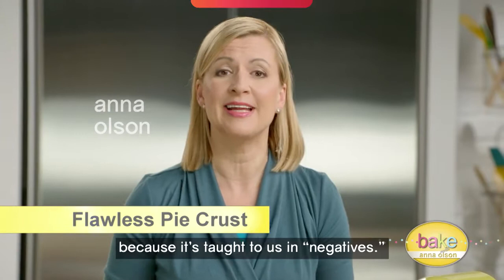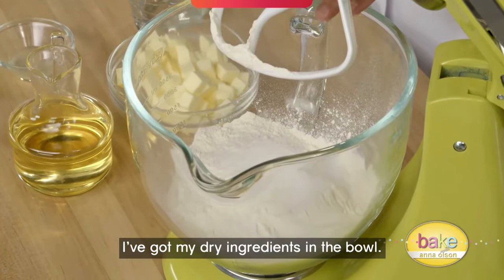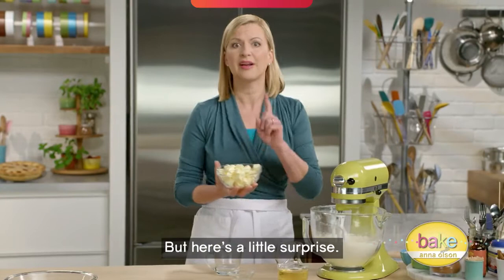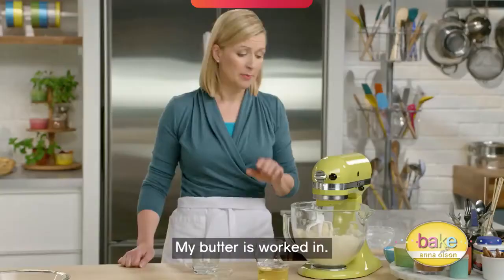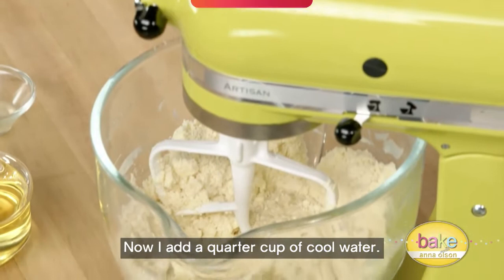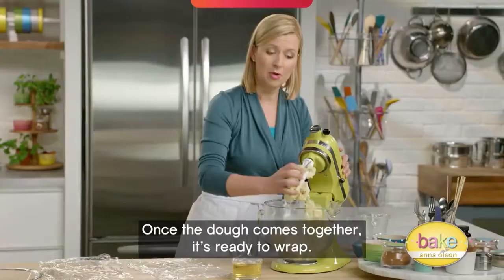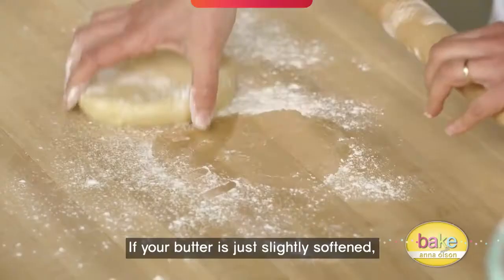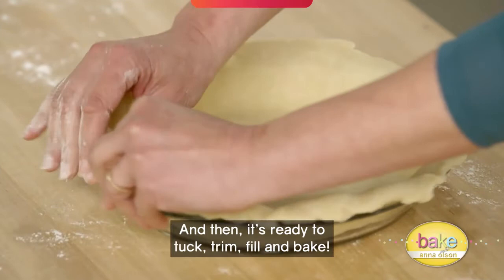Bake with Anna Olson (Advanced): Flawless Pie Crust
Anna teaches you her signature moves to creating a flawless pie crust that will certainly alleviate your anxiety in making pie dough. Using her Blue Ribbon Apple Pie recipe, she points out several tips and tricks that goes into perfecting that pie crust, leaving you a smooth surface without cracks. Follow along as Anna illustrates how easy it is to achieve a lovely pie dough that is ready to “Tuck, trim, fill and bake.”